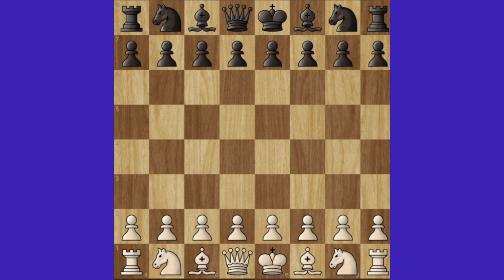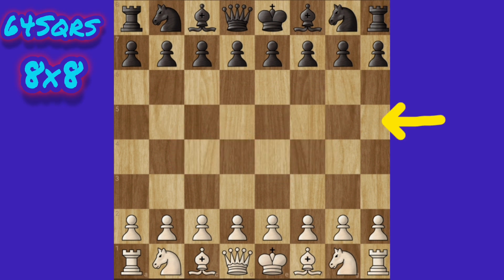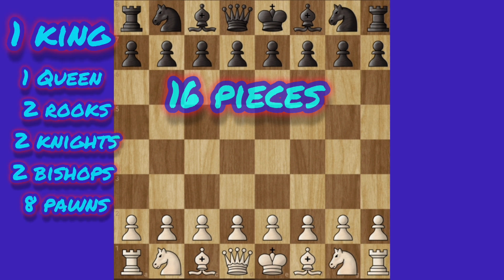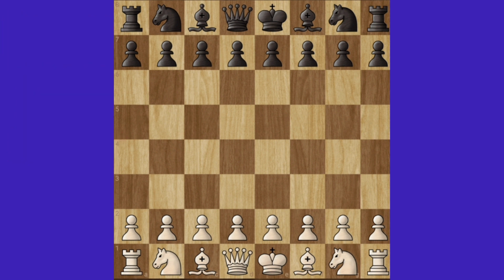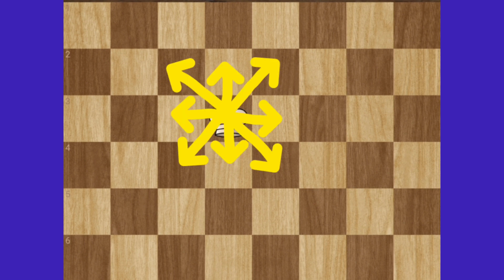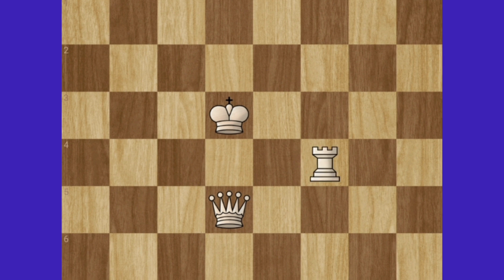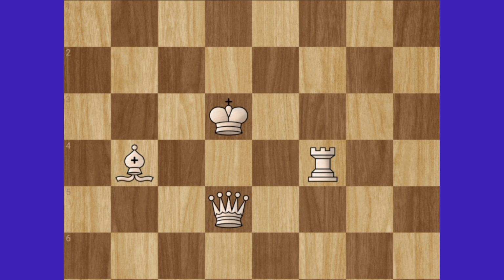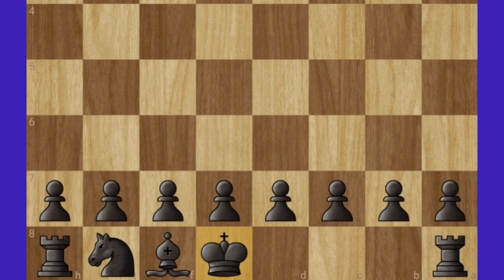Chess 101: Master the Game with These Essential Rules!||chess vibes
Welcome to our chess tutorial series! In this video, we'll guide you through the fundamental rules of chess, perfect for beginners and those needing a refresher. Learn how each piece moves, understand the objective of the game, and discover special moves like castling. Whether you're just starting out or looking to improve your skills, this video is for you. Join us on the journey to mastering the game of chess! Let's play!